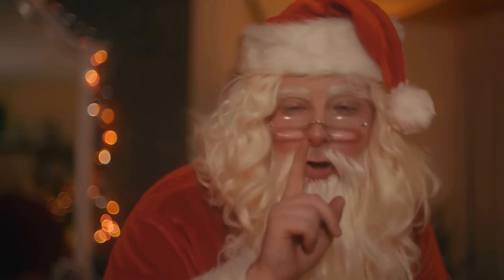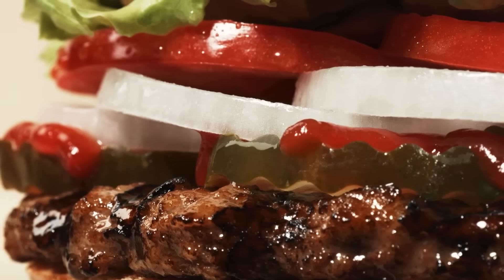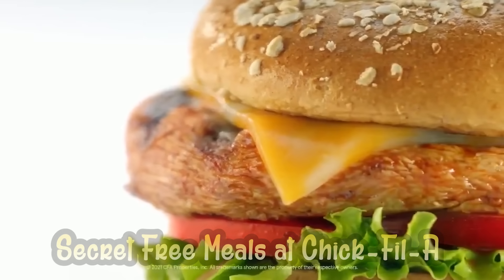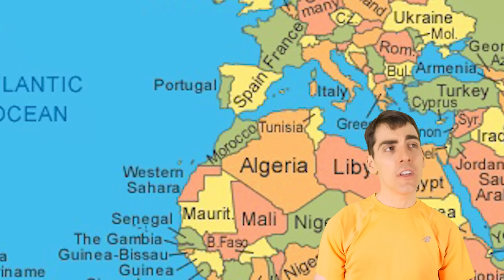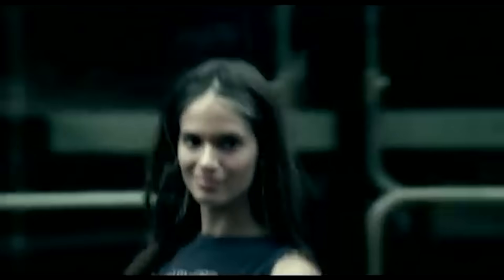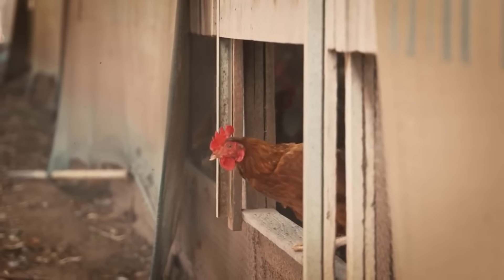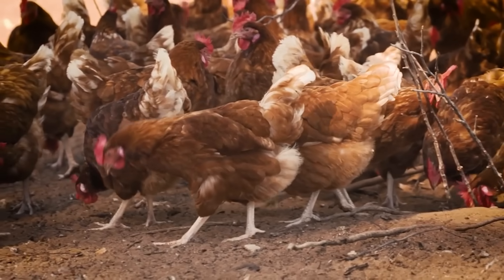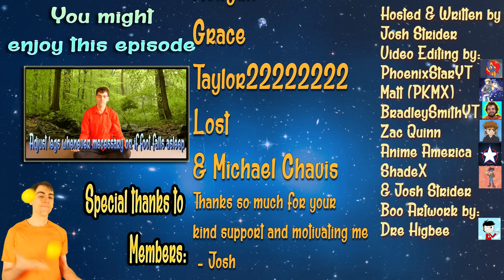10 Strange Fast Food Secrets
From Mcdonald's pink slime Mcnuggets origins to bubblegum-flavoured broccoli, to why soft serve machines are always broken, we'll cover some fun stuff in this one 😃
Written by: Josh Strider
 & Josh Strider
Produced & commissioned by Josh Strider (Phantom Strider)